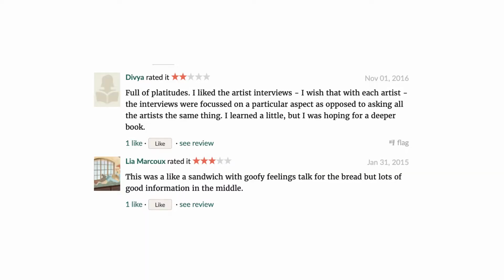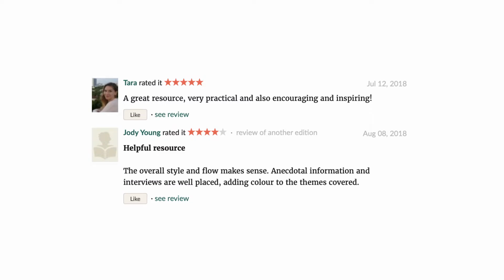Art Inc: The Essential Guide for Building Your Career as an Artist (#5:Review)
Art Inc. is a comprehensive handbook written by Lisa Congdon, an artist and store owner at Etsy. She had over 13K sales on Etsy, and 240K followers on Instagram. She is not only a successful artist-illustrator, but also an entrepreneur.